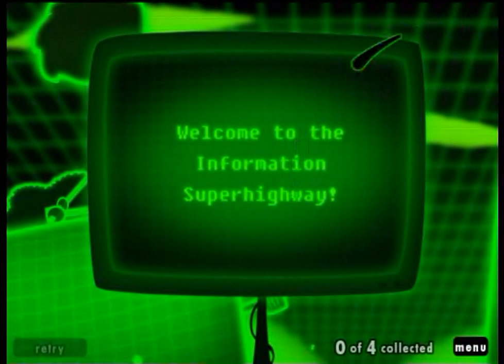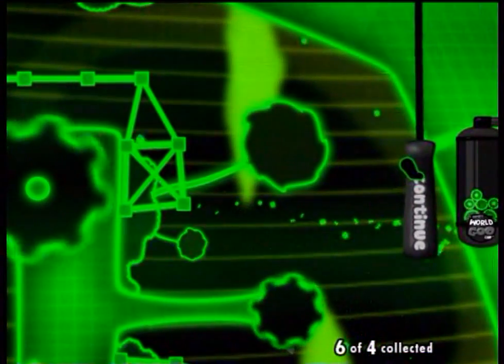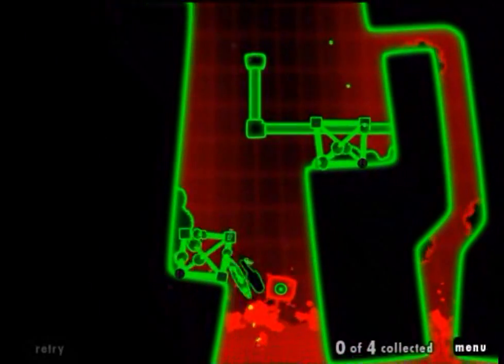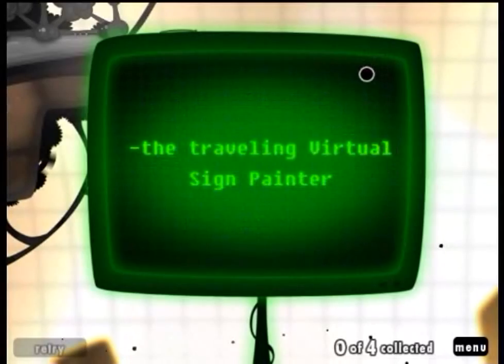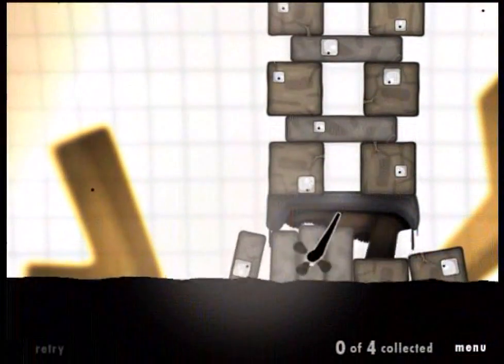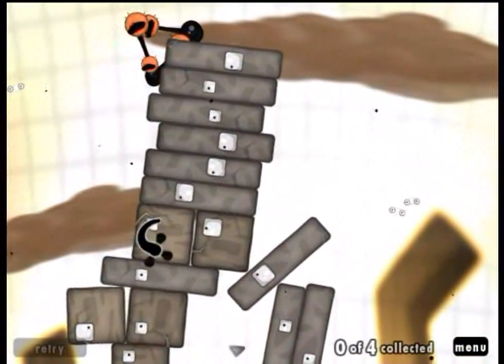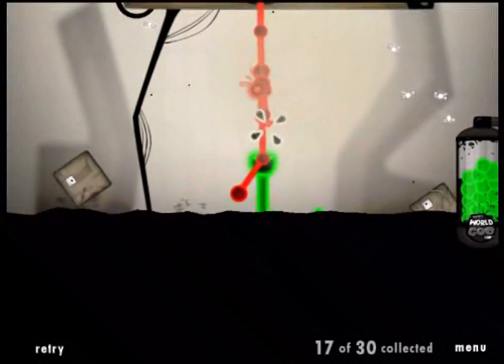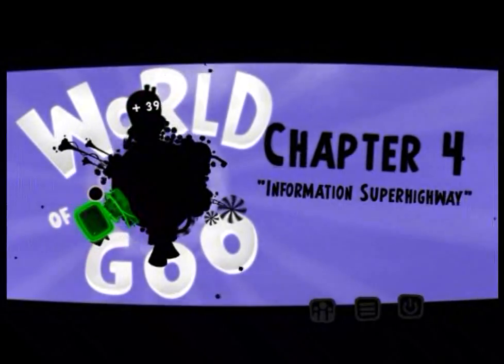TPot...plays World of Goo! Ep. 6 - The Information Superhighway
In which our intrepid hero traverses the Information Superhighway, learning the bits and bytes of what makes gooballs just goo.